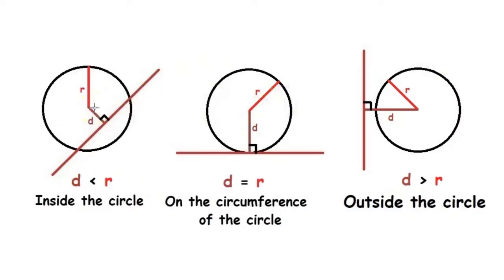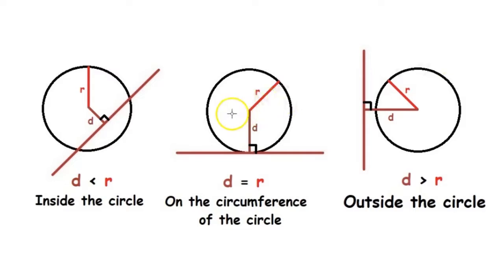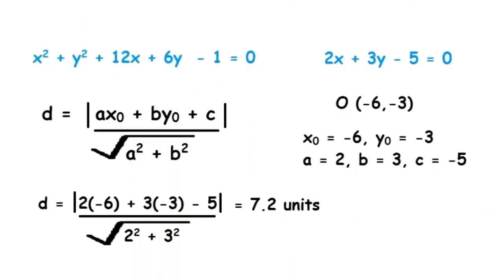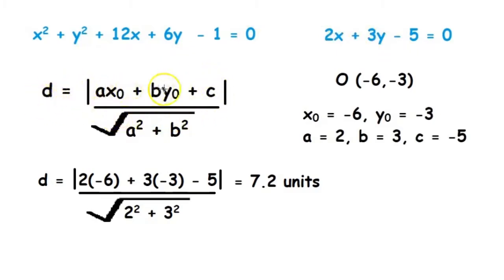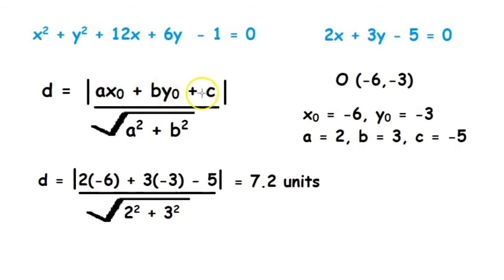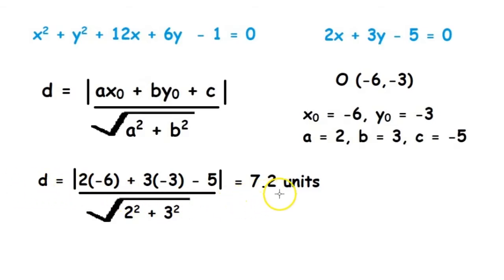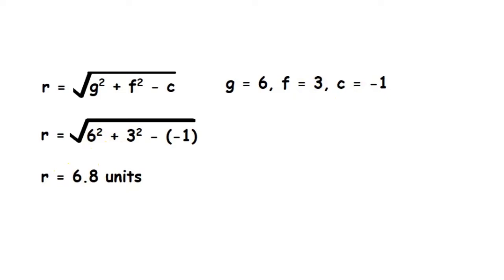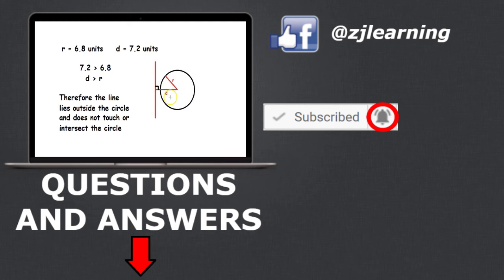Position of a straight line with respect to a circle (Method 2) | ZJ learning | Circles#10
Learn the quickest to find whether a straight line is inside the circle, on the circumference of the circle or outside the circle.
Example - 1:20

Previous video - Position of a straight line with respect to a circle (Method 1)

Next video - How to find the length of a chord